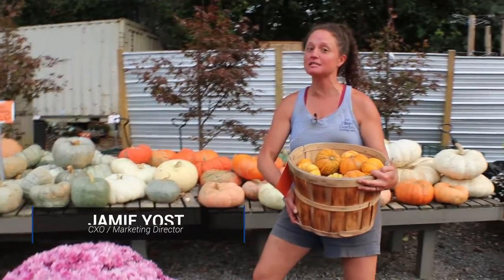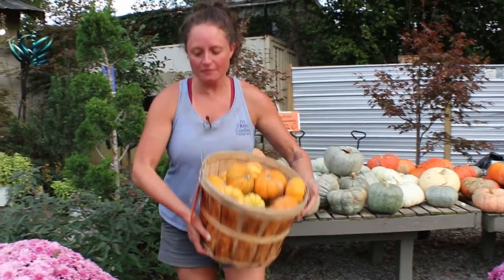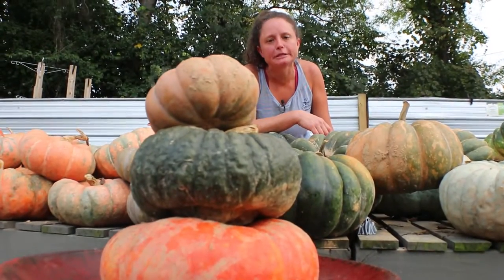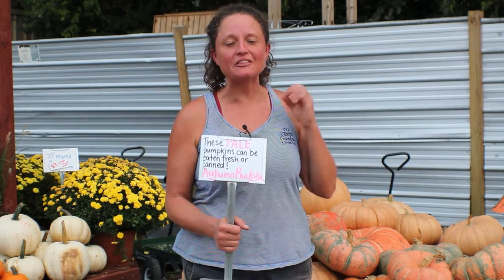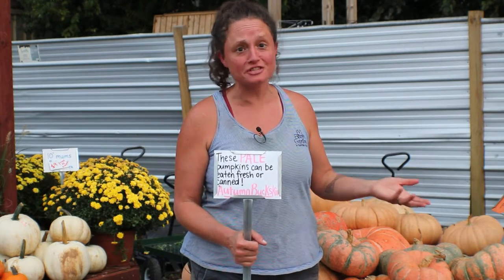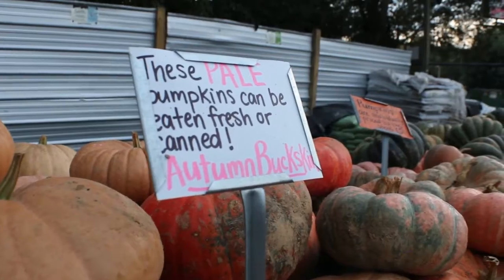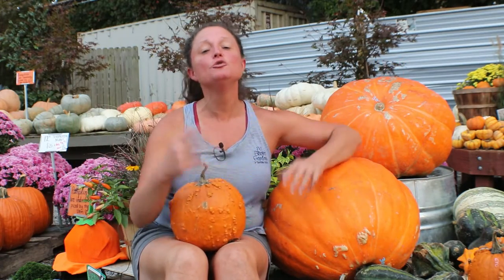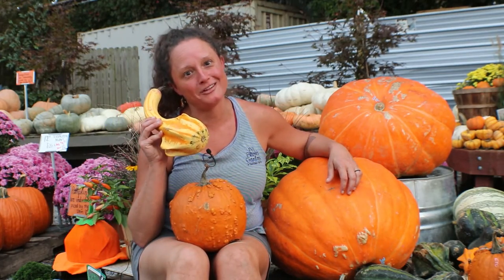What To Do With Your Pumpkins?? - Garden Guides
It's PUMPKIN SEASON!! JVI Secret Gardens is stocked up on every kind of pumpkin you can imagine. But what can you do with your pumpkins before and after the pumpkin holidays? Jamie has some ideas for you! Whether you want to keep them from rotting on your porch or make a pumpkin pie, Jamie has some ideas for you! What do you usually do with your pumpkins?